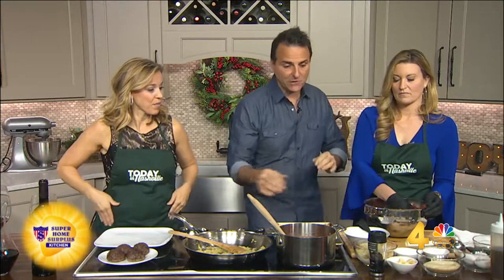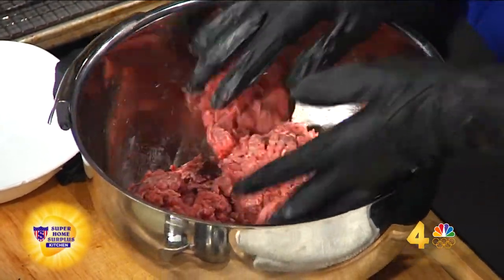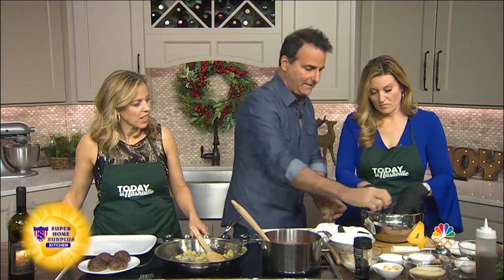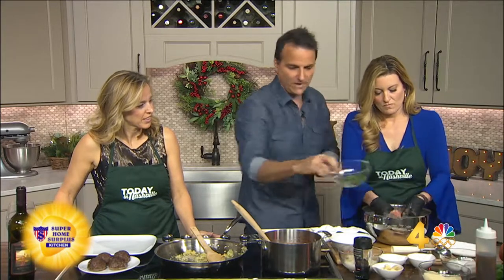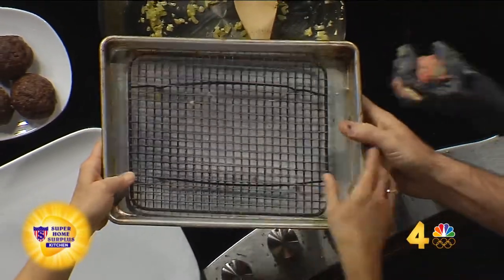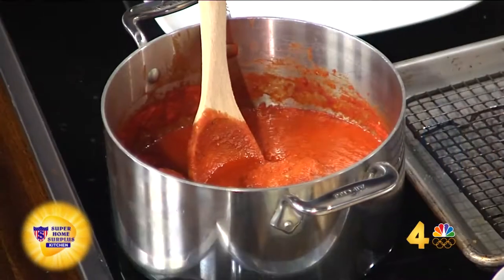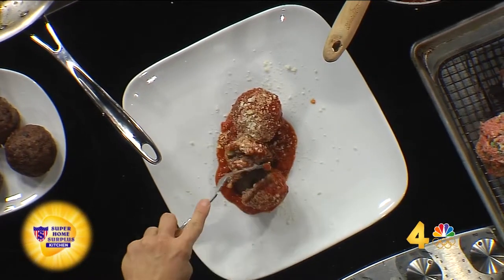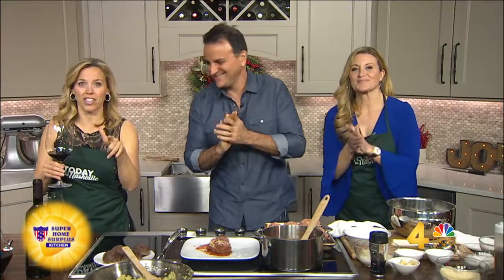Meatballs with Chef Nick Pelligrino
Mangia Nashville's Chef Nick Pelligrino make meatballs during Today in Nashville airing weekdays at 11am on WSMV-TV and streaming live at todayinnashville.com